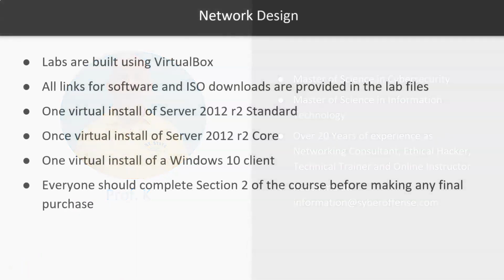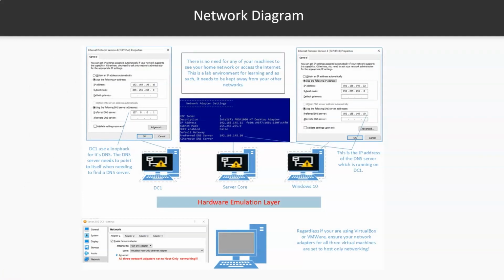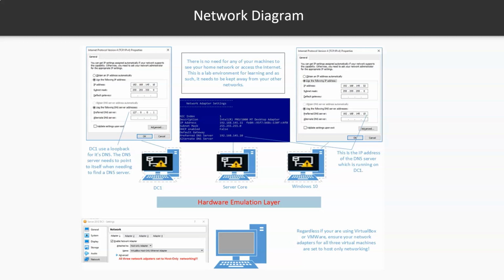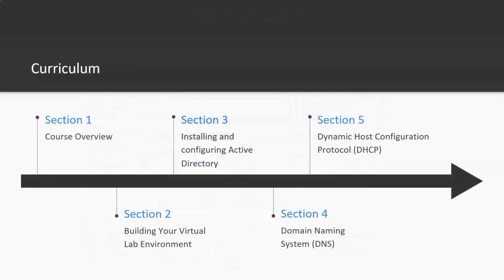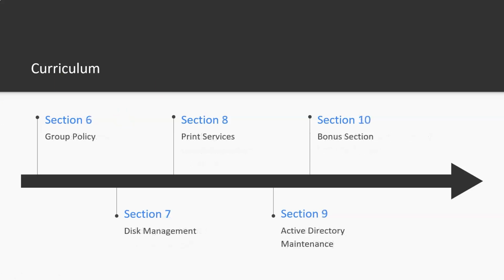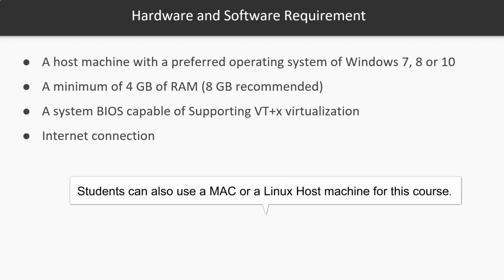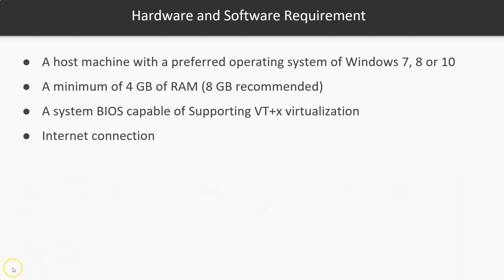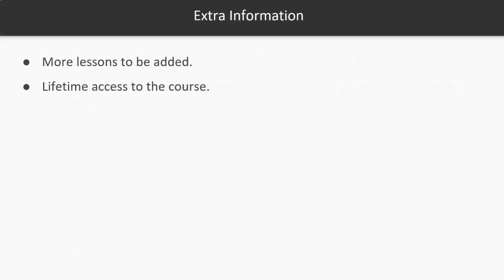MS Server 2012 R2 - Hands-on Part I Course Overview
This is Part I of a two-part series for learning Windows Server 2012 r2. Part I is for those needing to become familiar with Server 2012, virtualization, and configuring a Microsoft network from the ground up.
This course provides a solid hands-on experience for learning Windows Server 2012 R2. It is designed for those needing to demonstrate basic day-to-day administration and configuration skills required for Windows Server 2012 R2 administering. To know more about this premium course and get started on CodeRed, visit this link: